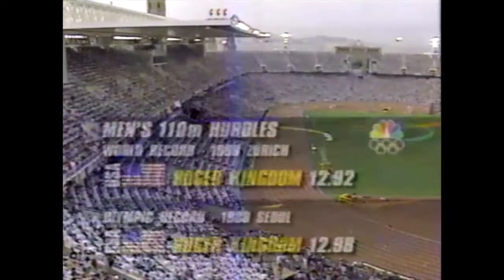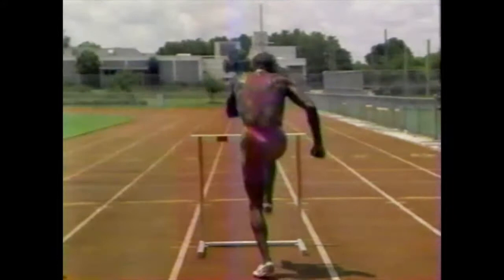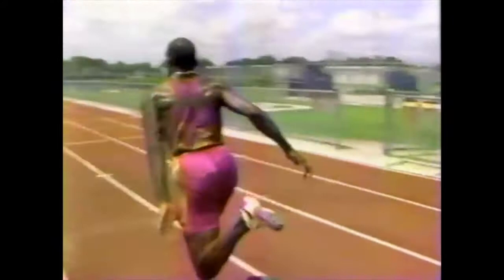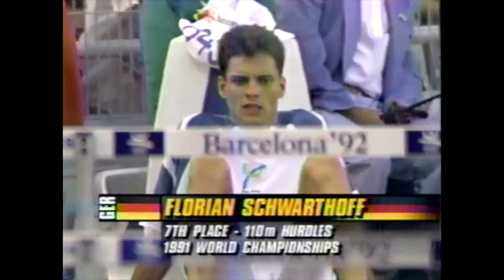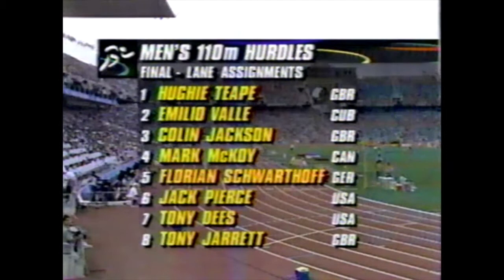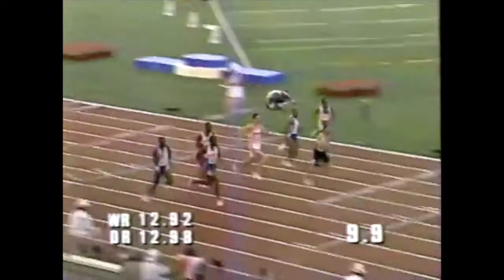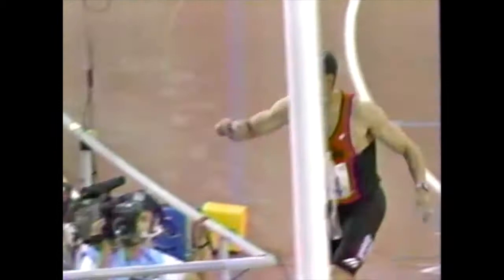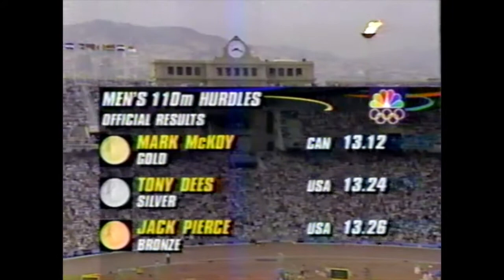Men's 110m Hurdles Final - 1992 Olympics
Olympic Games
Barcelona, Spain
August 3, 1992
Men’s 110m Hurdles Final Results (wind 0.8):
     1) Mark McKoy (CAN) – 13.12
     2) Tony Dees (USA) – 13.24
     3) Jack Pierce (USA) – 13.26
     4) Tony Jarrett (GBR) – 13.26
     5) Florian Schwarthoff (GER) – 13.29
     6) Emilio Valle (CUB) – 13.41
     7) Colin Jackson (GBR) – 13.46
     8) Hugh Teape (GBR) – 14.00